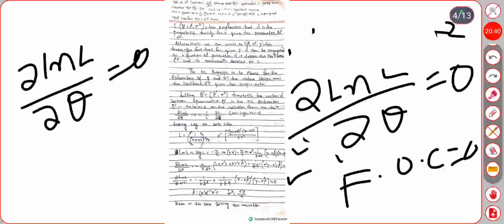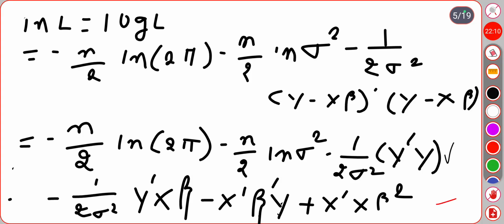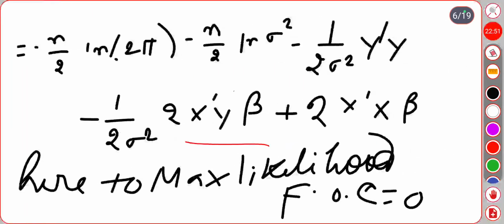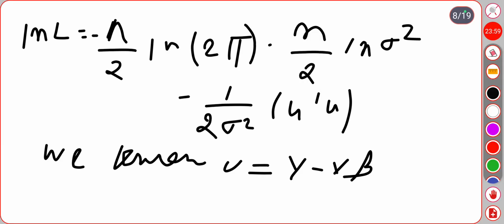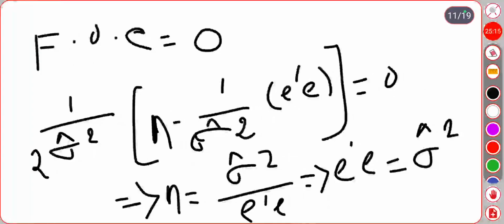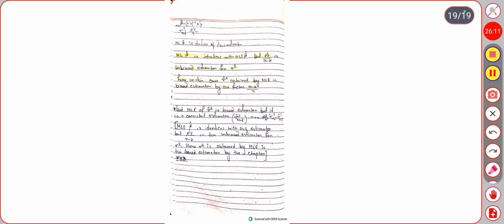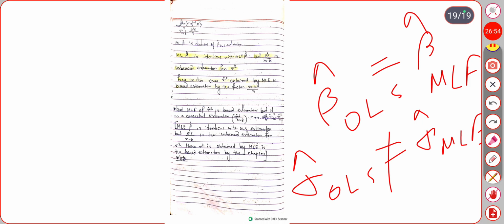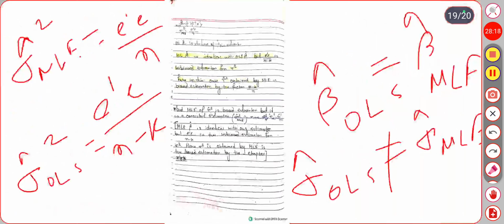Maximum likelihood approach.post graduation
Maximum likelihood approach or MLE, MSC , econometrics , economics Post graduation